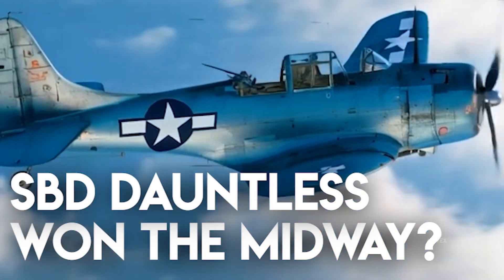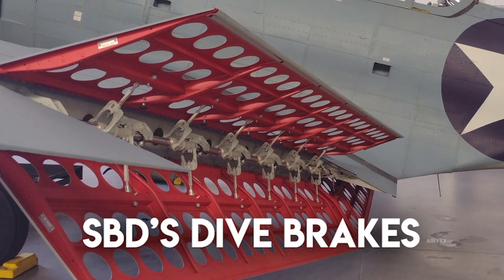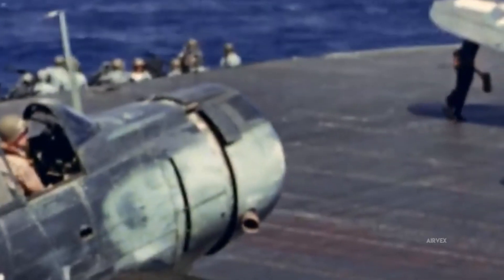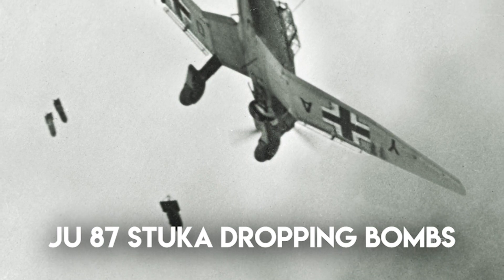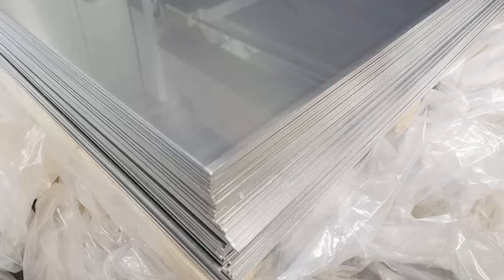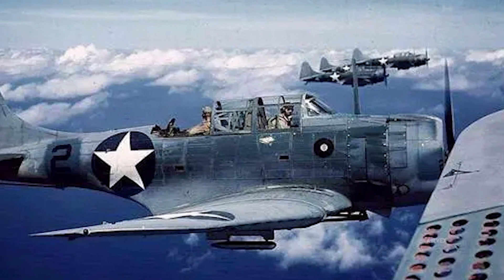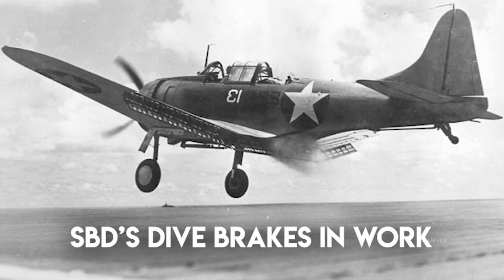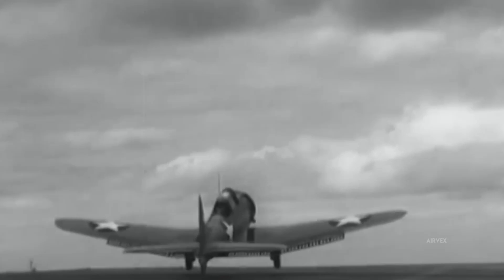How SBD Dauntless Pilots SURVIVED Brutal 8G Death Dives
In today’s video, we explore the incredible capabilities of the legendary SBD Dauntless dive bomber as it takes on an 8G load during its dive bombing maneuvers. You'll get an inside look at the sbd dauntless plane's design and advanced sbd dauntless engineering that allowed it to perform such high-stress, high-G dives. Whether you're fascinated by dauntless high g maneuvers or curious about the precision of dive bombing and aerobatic dives, this video covers it all. Join us as we delve into the history of this ww2 dauntless aircraft and uncover the secrets behind its outstanding performance under extreme conditions of Pacific Theater.

00:00 - Why was the SBD Dauntless so reliable?
00:36 - What was special about his wing?
01:27 - An incredible feature of SBD wings?
02:07 - But just how powerful was the SBD Dauntless?
03:02 - And yet was it good at dive bombing?
04:04 - What devices did SBD use for precision strikes?
04:54 - But how could his airframe handle 8G loads?
05:52 - What gave Dauntless such excellent protection in combat?
07:08 - Were there any modifications in the field?
08:08 - But was SBD Dauntless production as incredible as it was?